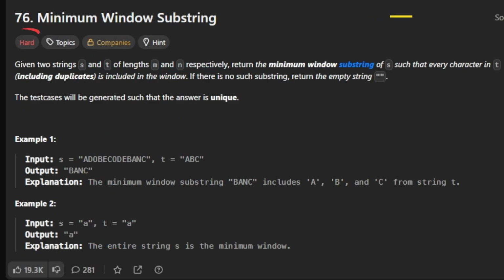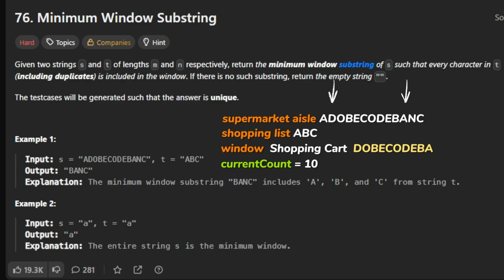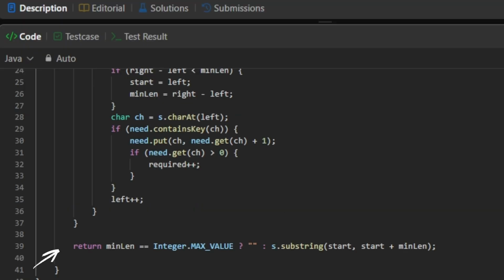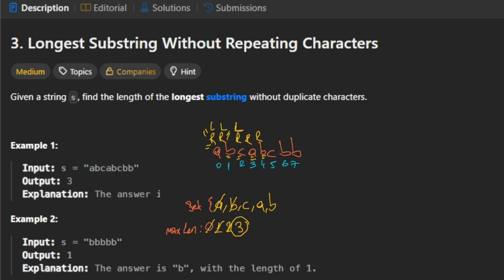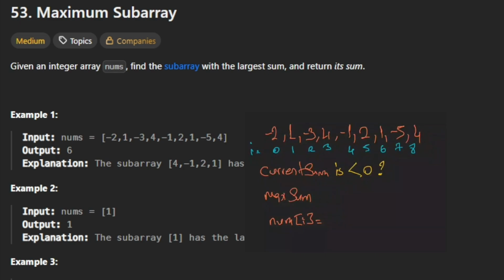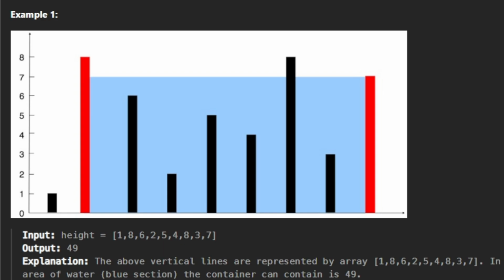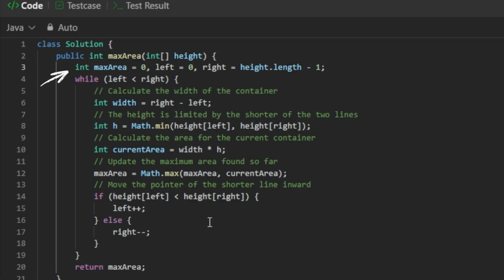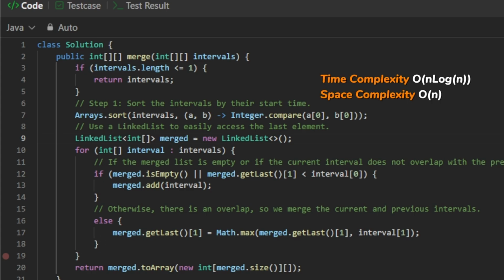Top 5 Amazon Interview Questions 2025 🚀 Part 2: Fundamentals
Don't go to your Amazon Interview before you watch this! This video is Part 2 of our series, where we solve the Top 5real coding questions from the last 6-12 months, focusing on the most fundamental patterns: Arrays, Strings, and especially HashMaps.

This isn't just a list of solutions. I'll walk you through the patterns behind the problems, design the solution with clear diagrams, and break down the time and space complexity for every single question. This is the foundation you need to ace the interview.

📚 In this video, we will solve 5classic problems, including:

🕒 Timestamps:

00:00 - Question 6: Minimum Window Substring (LeetCode 76)
06:09 - Question 7: Longest Substring Without Repeating Characters (LeetCode 3)
10:17 - Question 8: Maximum Subarray (LeetCode 53)
13:30 - Question 9: Container With Most Water (LeetCode 11)
17:44 - Question 10: Merge Intervals (LeetCode 56)